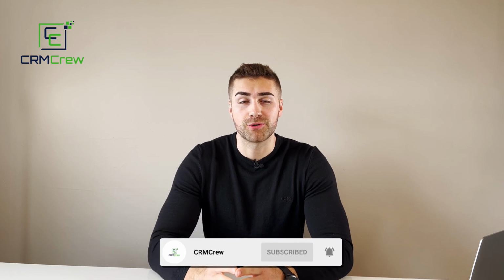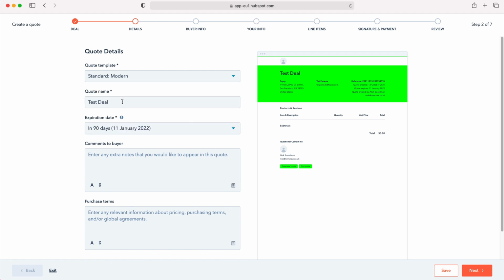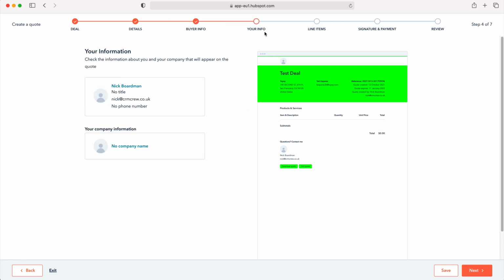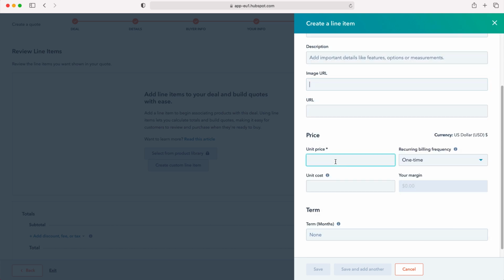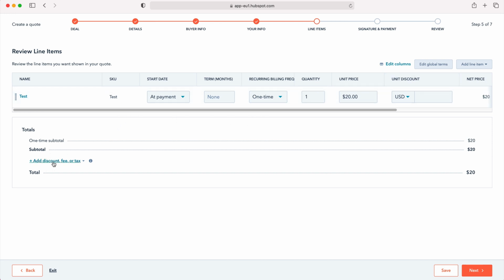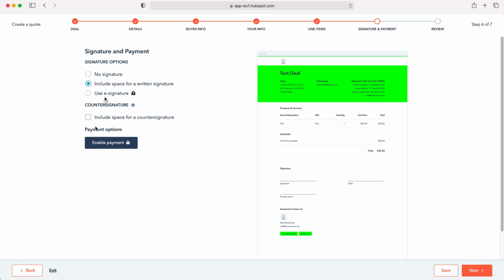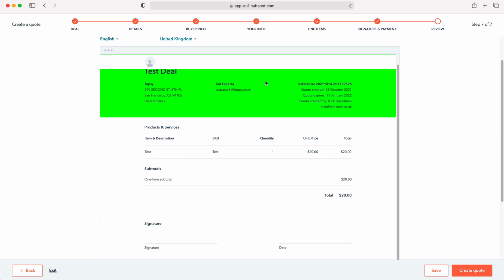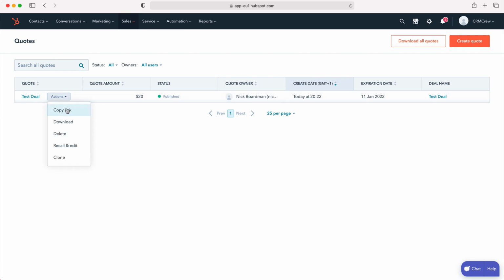How To Create A Quote In HubSpot CRM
In this quick tutorial I explain how to create a quote in HubSpot CRM.